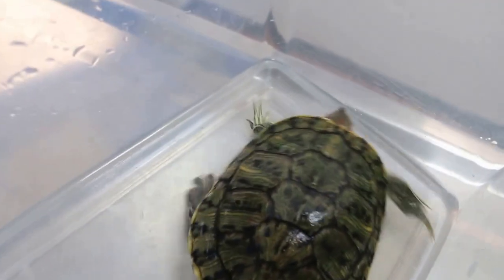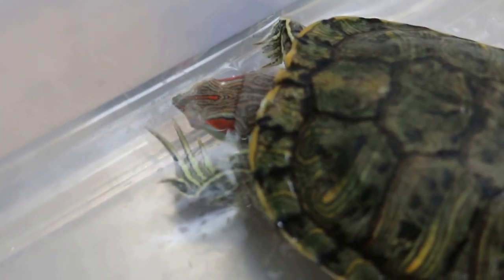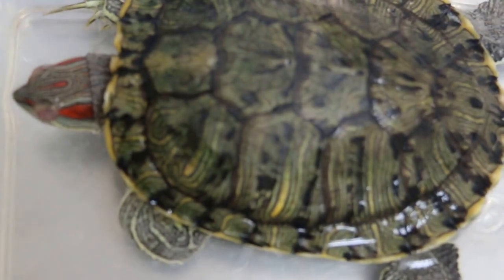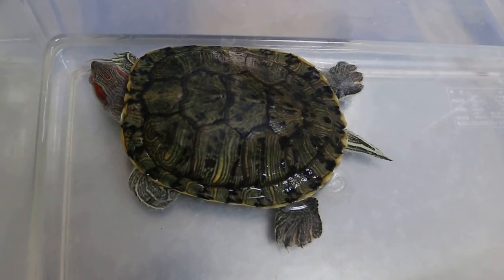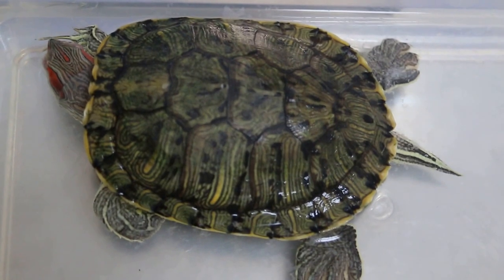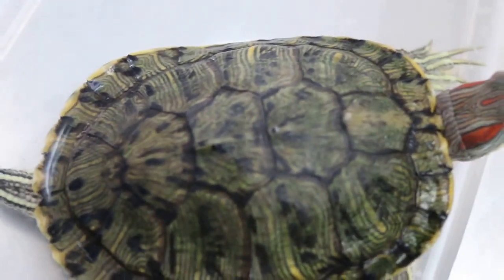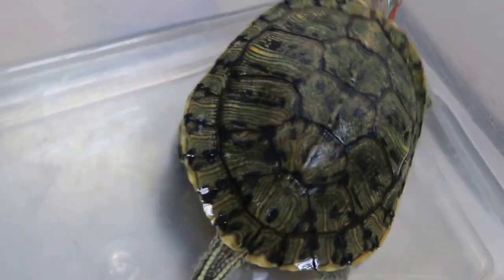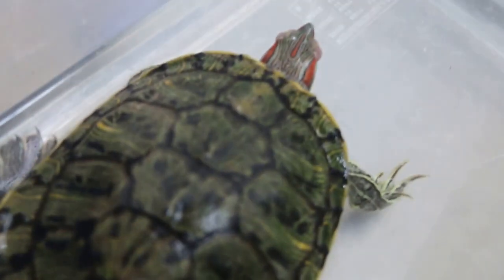A terrapin has swollen eyes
Likely lack of Vit A and dirty water with blood worms and dried shrimps